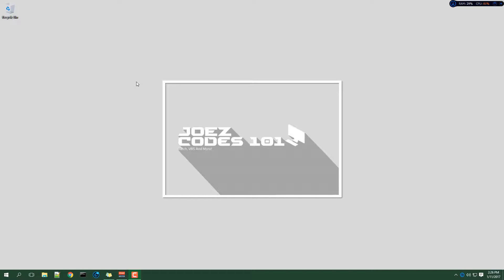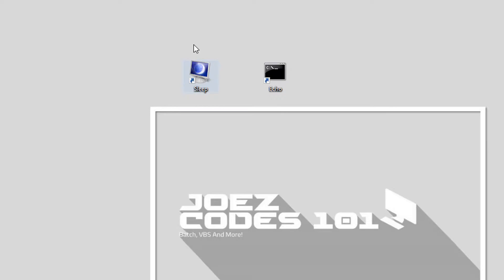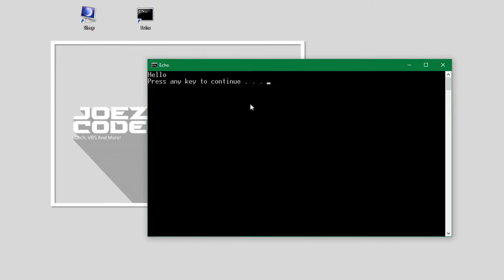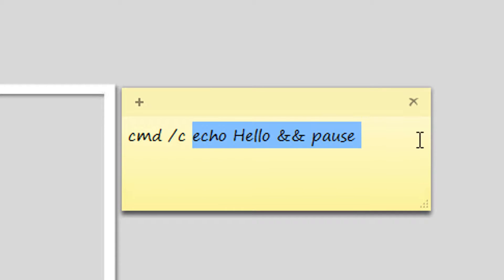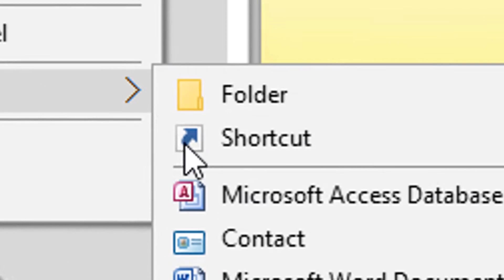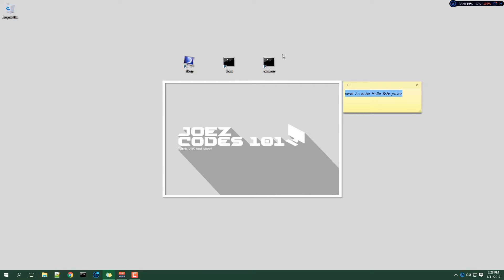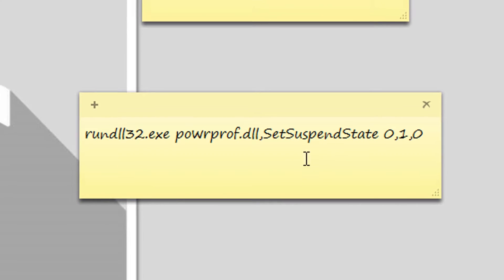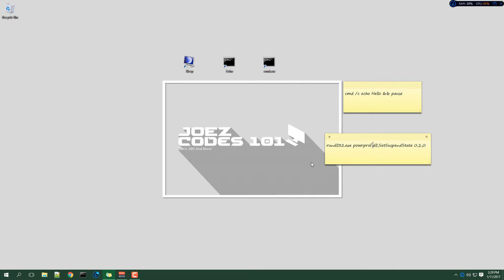Code In A Shortcut!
Hello YouTube!

In this video, I show you how to add code to a shortcut so when opened, the code executes. Hope you like the video. If you have any ideas for future videos, please leave them down in the comments below.

Thanks again!

The code used in video:

cmd /c echo Hello && pause
rundll32.exe powrprof.dll,SetSuspendState 0,1,0